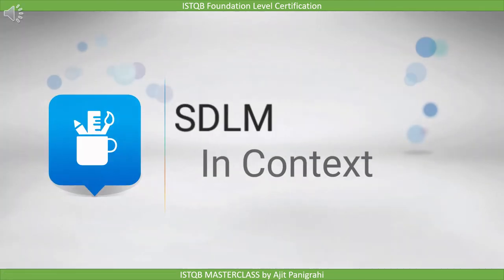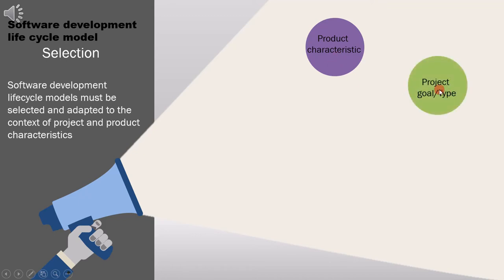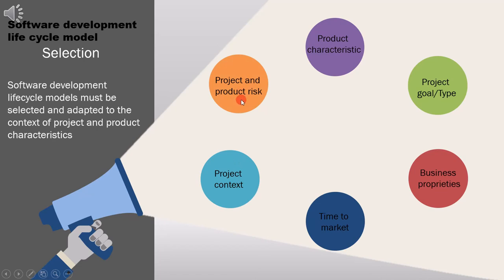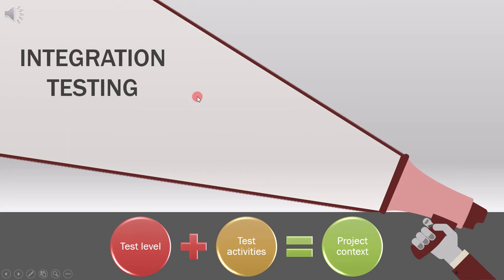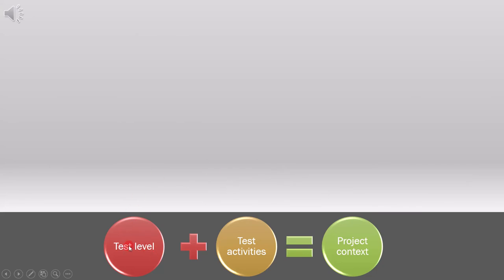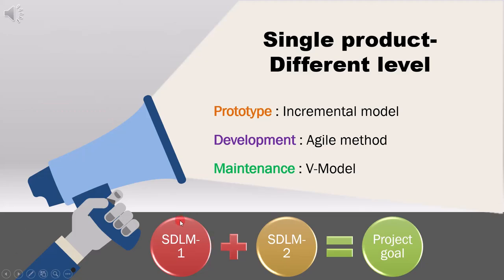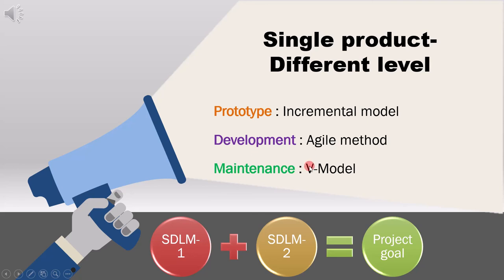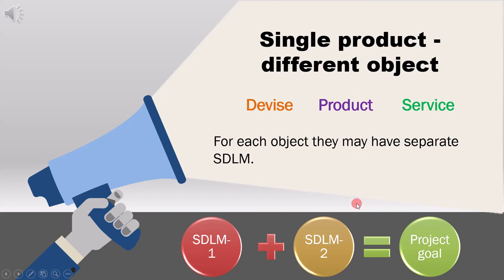2 1 2 SDLM in Context